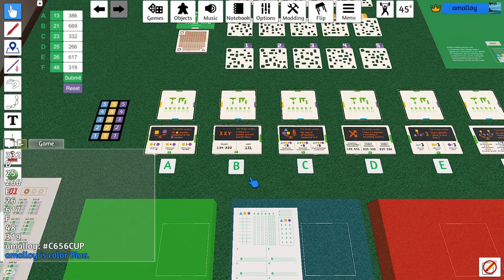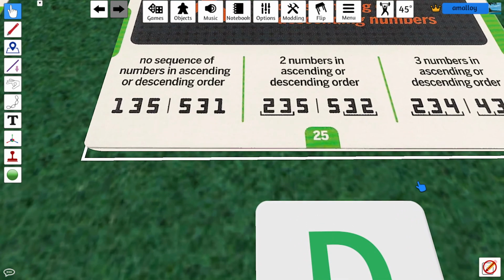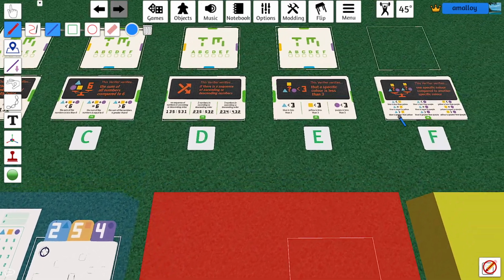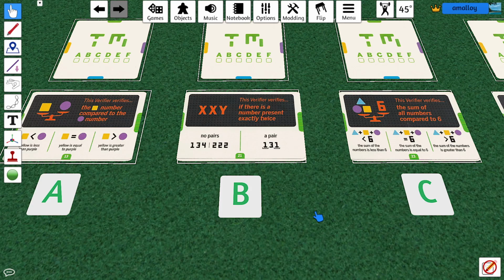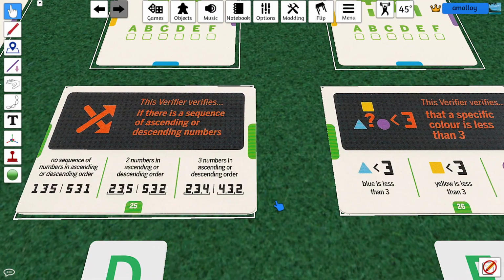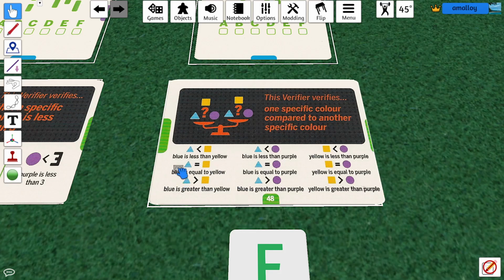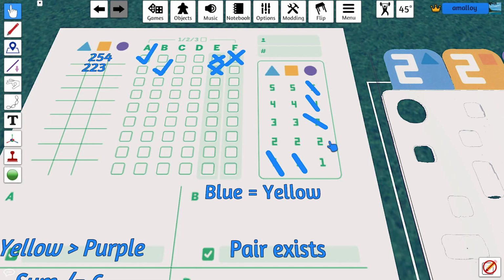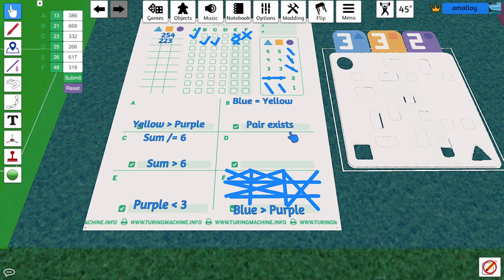Exciting interference (Turing Machine, solo Hard)